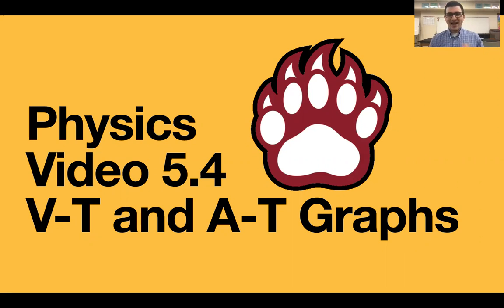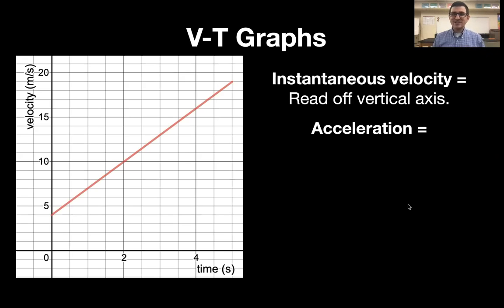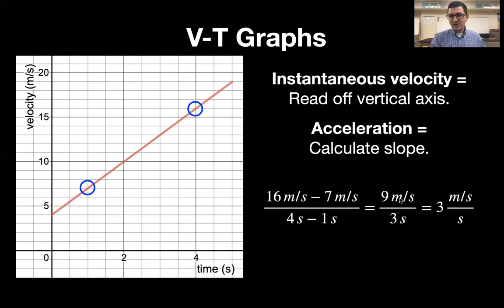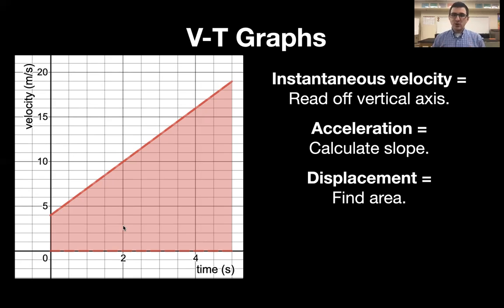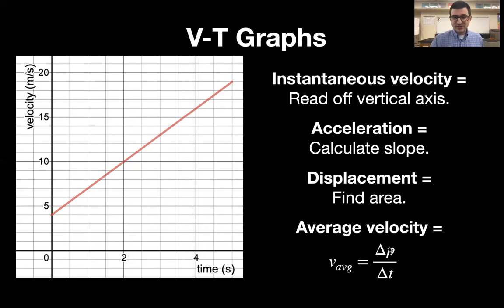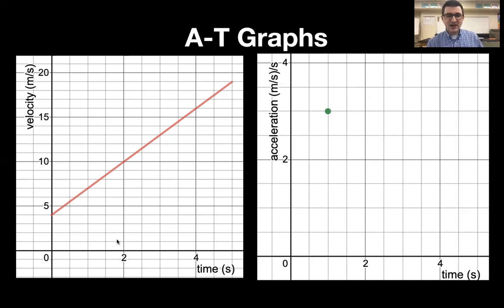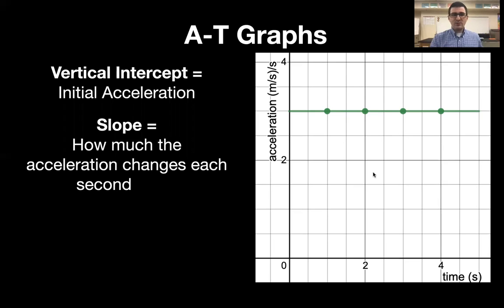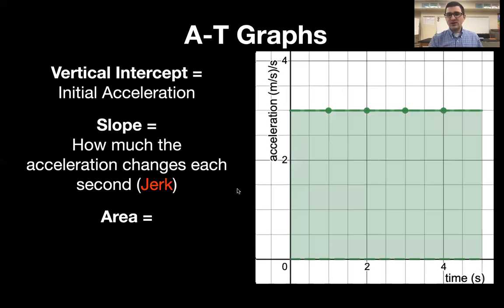H Video 5.4 - V-T and A-T Graphs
In this video, Mr. Boltri goes through how to analyze velocity-time graphs and acceleration-time graphs.